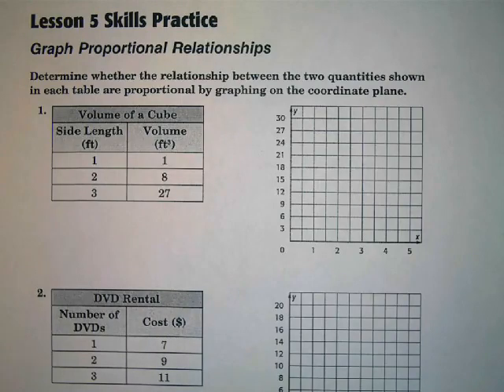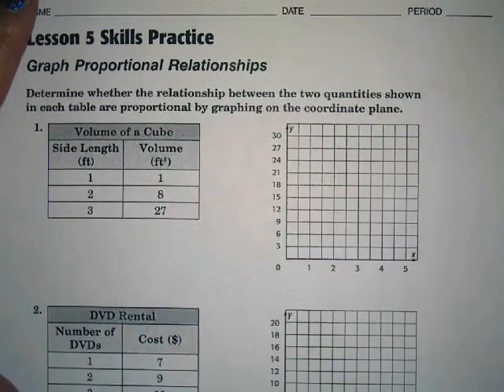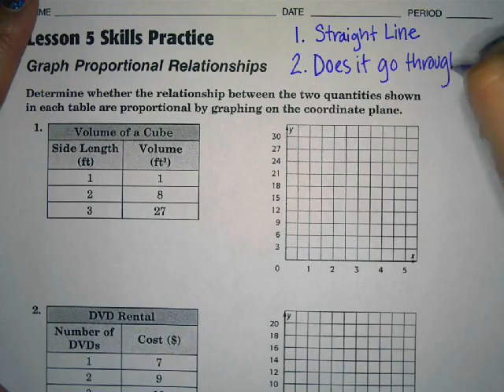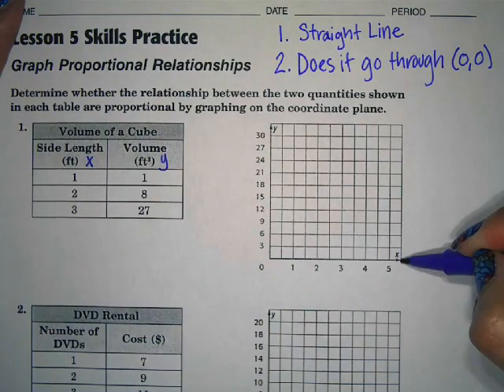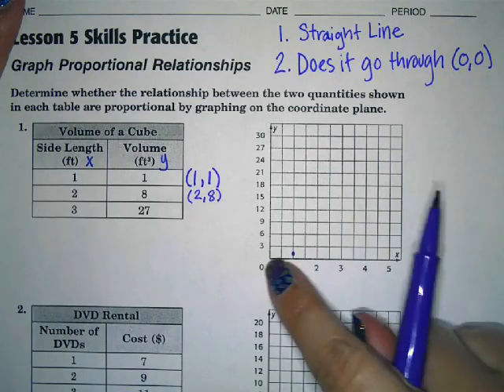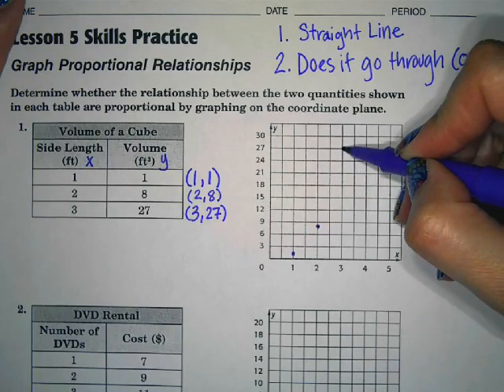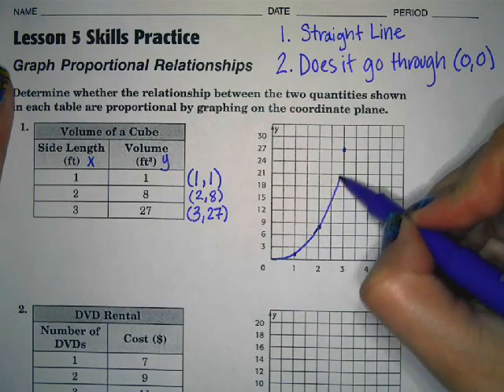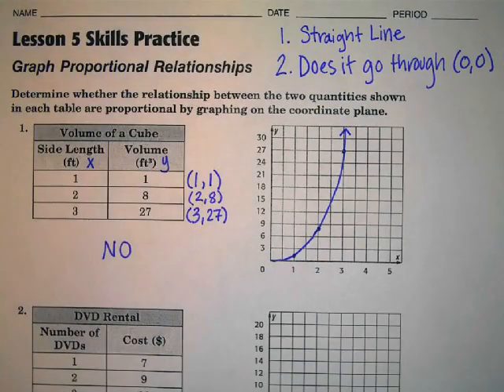4.2 Homework Examples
Examples on how to determine if a graph is a proportional relationship.